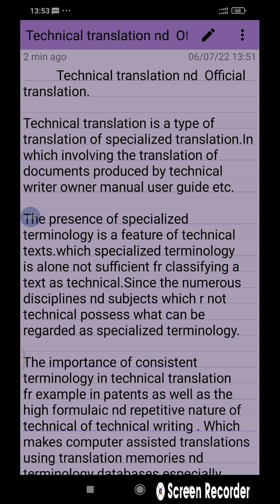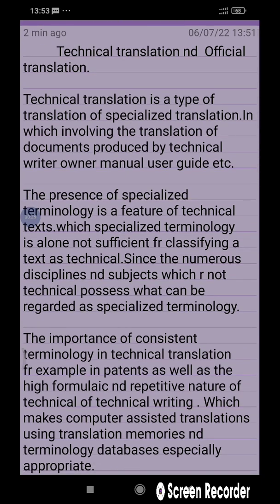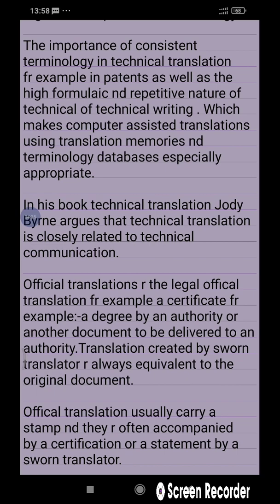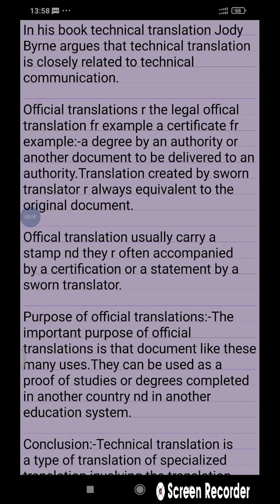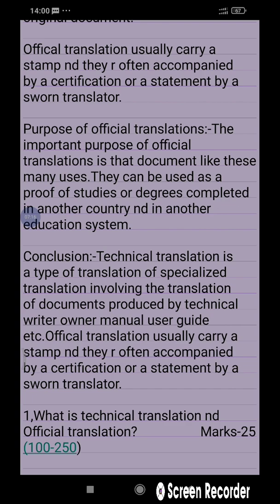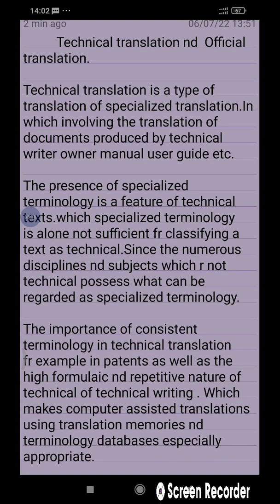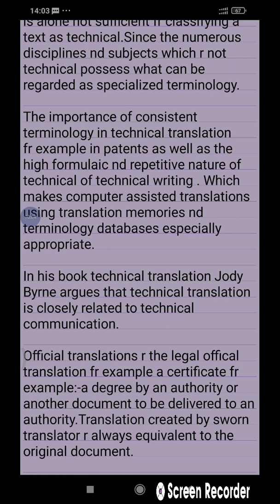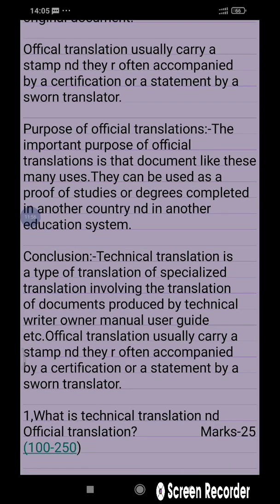#B A Program 2nd 3rd year students Technical Translation nd Offical Translations ##